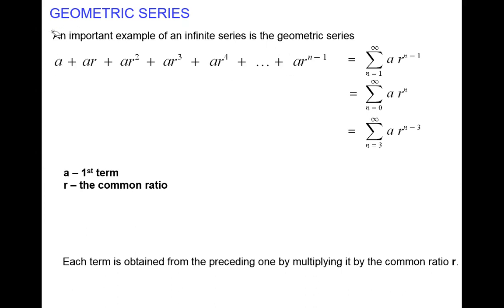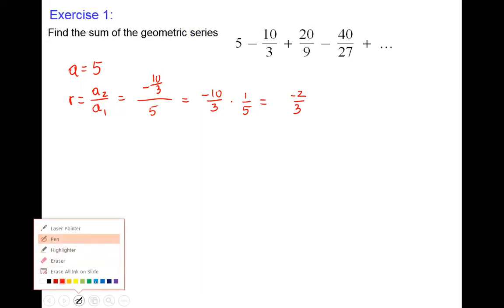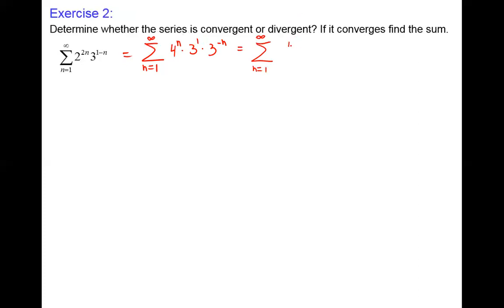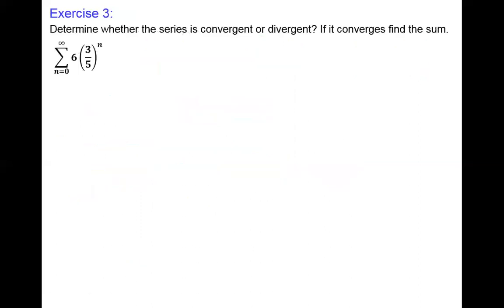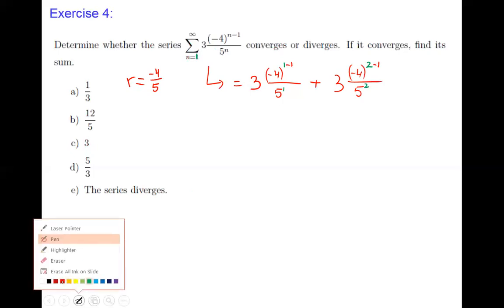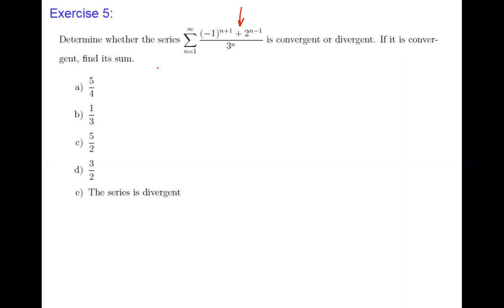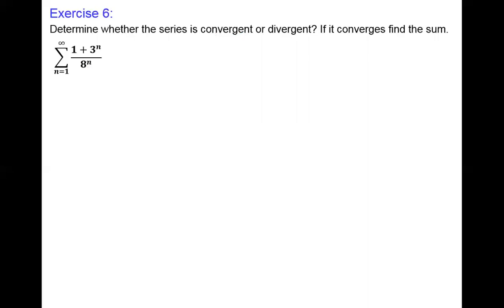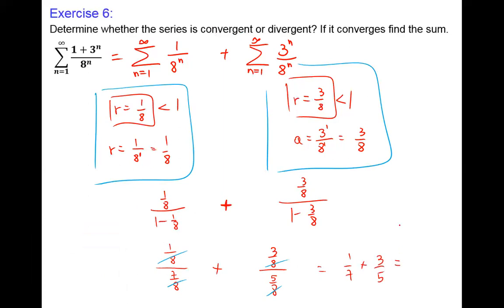AAA Geometric Series